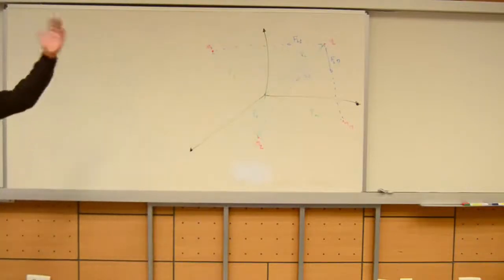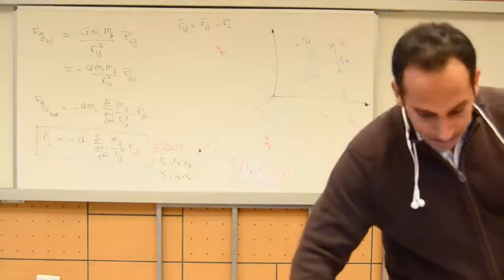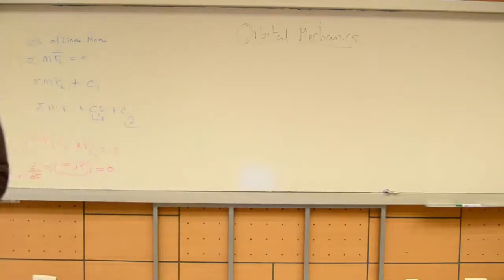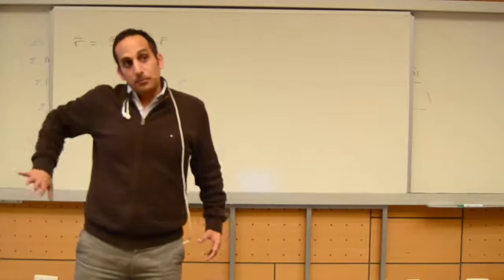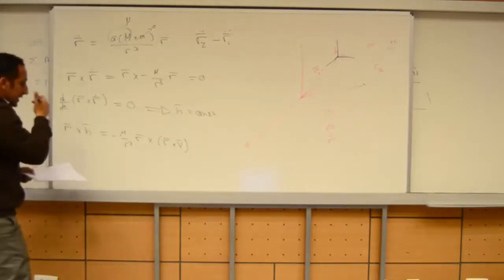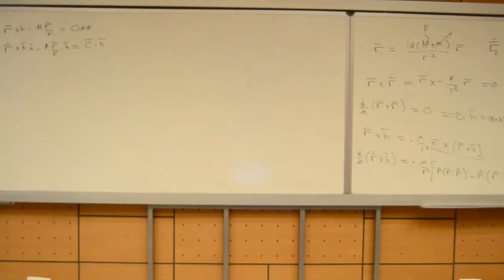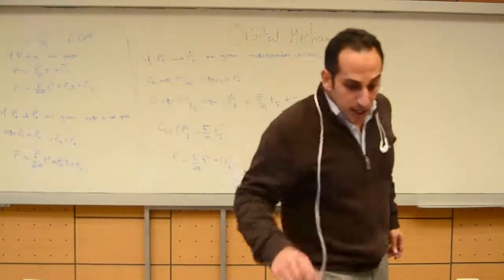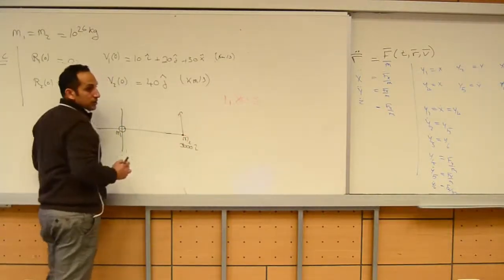orbital lec 1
Lecture Notes